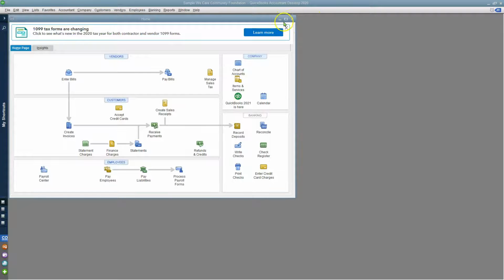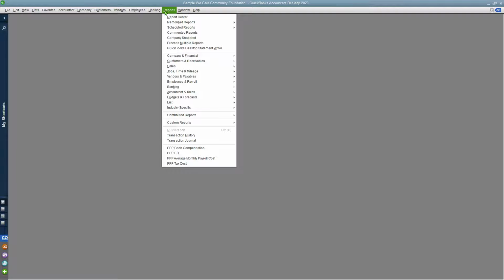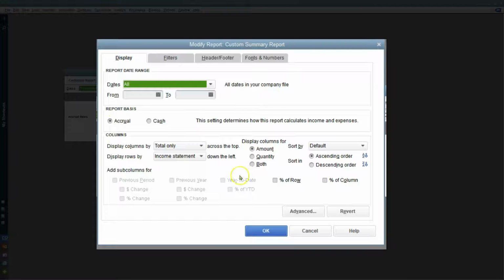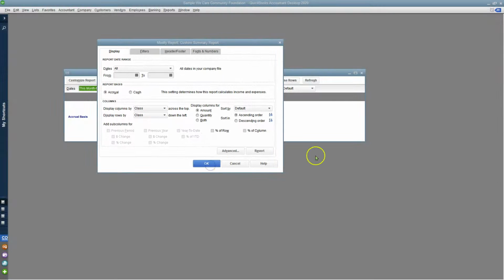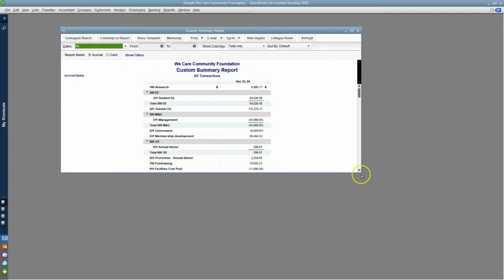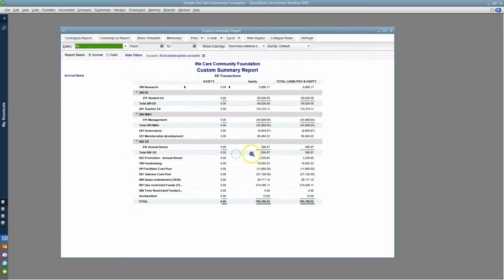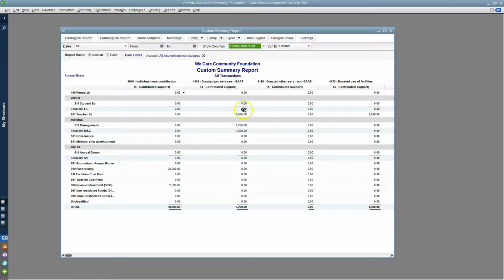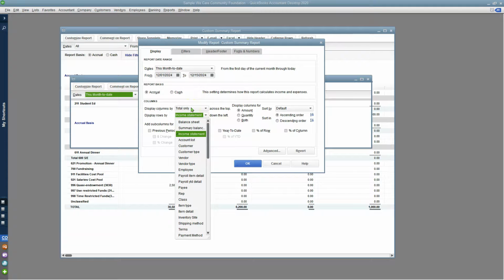QuickBooks Desktop Tip: Run a Profit & Loss Report with Rows Displayed as Classes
In this tutorial, you will learn how to run a profit and loss report in QuickBooks Desktop for Windows with rows displayed as classes. This is a good report to use in grouping the income statement transactions by classes.

Save money on QuickBooks, Melio payments, Gsuite, and many more apps.